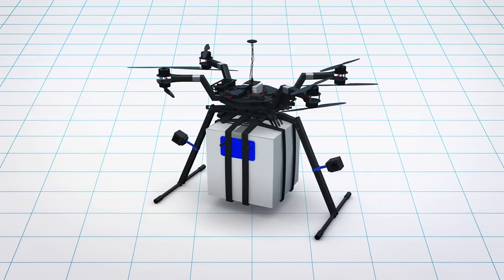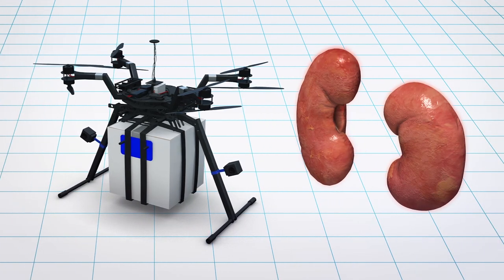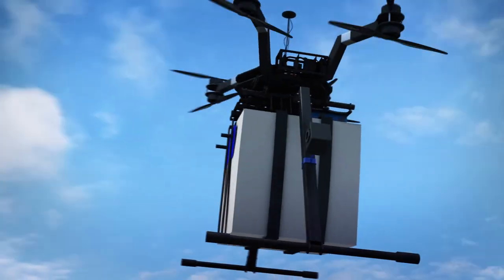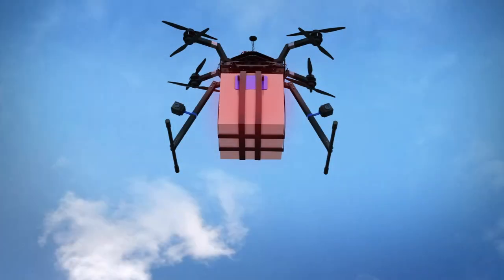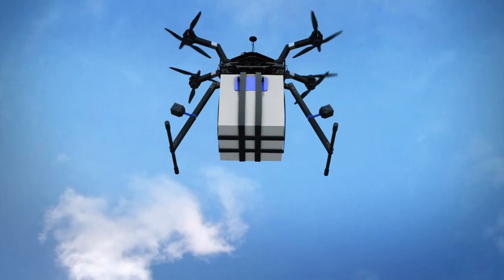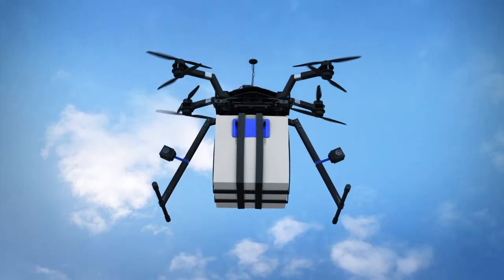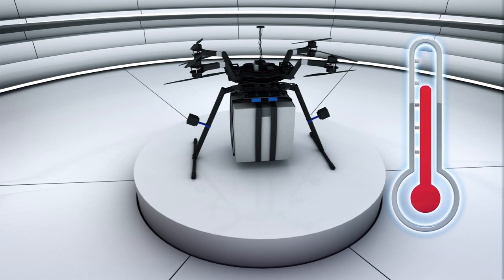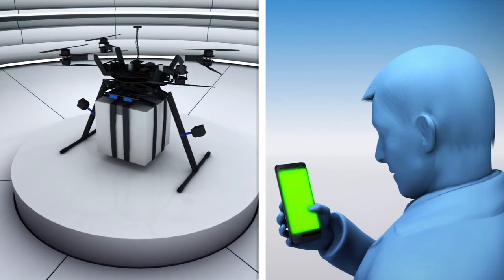Drone used to deliver transplant kidney for the first time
Researchers have successfully used an unmanned drone system to deliver a donor kidney, according to a University of Maryland news release.

The drone was able to fly a kidney about 4.5 kilometers from a location in southwest Baltimore to surgical team at the medical center of the University of Maryland.

The kidney was kept in a cargo compartment which was sealed while in the air. It is called HOMAL or Human Organ Monitoring and Quality Assurance Apparatus for Long-Distance Travel.

The cargo box was able to maintain its own temperature while being able to track the altitude and GPS coordinates. This data was transmitted in real-time to the surgical team's smartphones.

This was so that the doctors could make sure the kidney was still viable, as organs tend to become less and less healthier as soon as they are removed from a donor, according to the New York Times.

The newspaper reports the kidney was then successfully transplanted onto a 44-year-old woman named Trina Glipsy in Baltimore.

RUNDOWN SHOWS:
1. Drone and kidney
2. Drone flying in the sky
3. The cargo compartment where the kidney was kept
4. Description of what the carbox was able to do and how the data was being transmitted

VOICEOVER (in English):
"According to a University of Maryland news release, researchers have successfully used an unmanned drone system to deliver a donor kidney."

"The kidney was kept in a cargo compartment which was sealed while in the air."

"It is called HOMAL or Human Organ Monitoring and Quality Assurance Apparatus for Long-Distance Travel."

"The cargo box was able to maintain its own temperature while being able to track the altitude and GPS coordinates."

"This data was transmitted in real-time to the surgical team's smartphones."

SOURCES: University of Maryland, The New York Times, New Atlas,